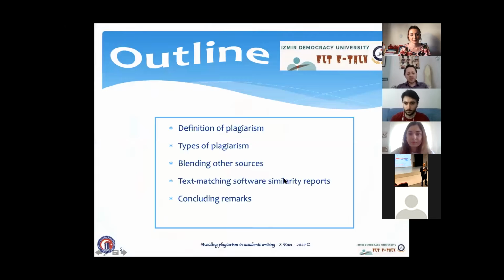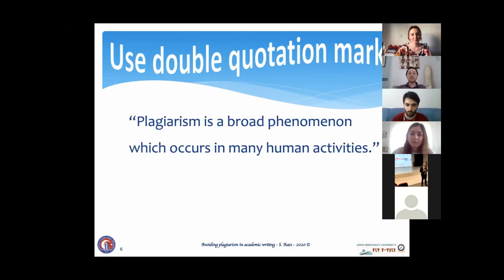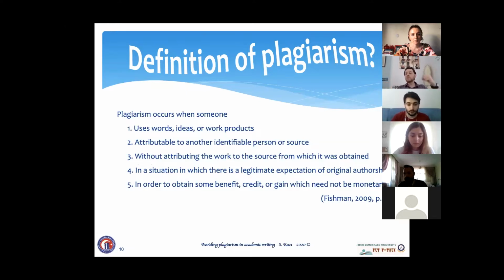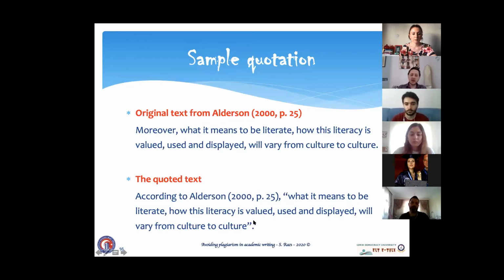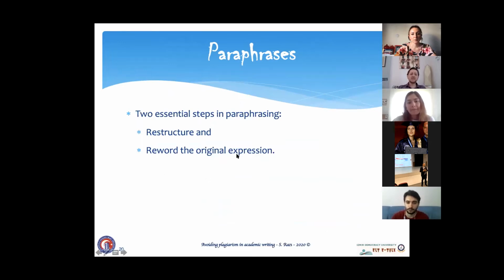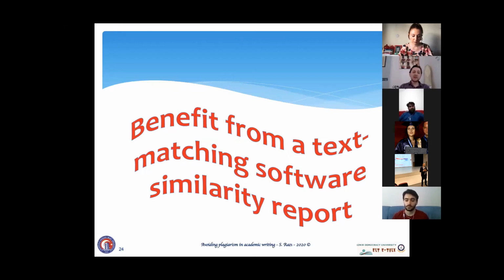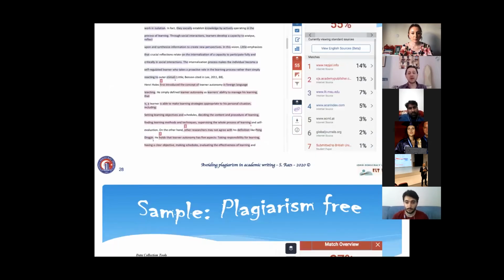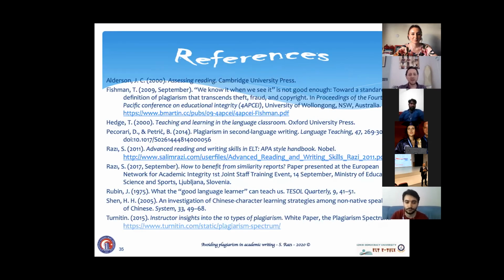NO 11 - "AVOIDING PLAGIARISM IN ACADEMIC WRITING"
IZMIR DEMOCRACY UNIVERSITY
ELT E-TALKS - 11

ASSOC. PROF. DR. SALİM RAZI
ÇANAKKALE 18 MART UNIVERSITY
"AVOIDING PLAGIARISM IN ACADEMIC WRITING"

MODERATOR: DR. NURDAN KAVAKLI
Q/A MANAGERS: BEGÜM ATSAN - BATUHAN ATEŞ